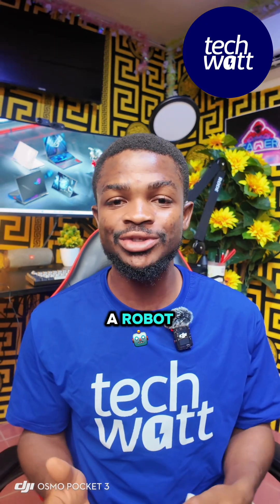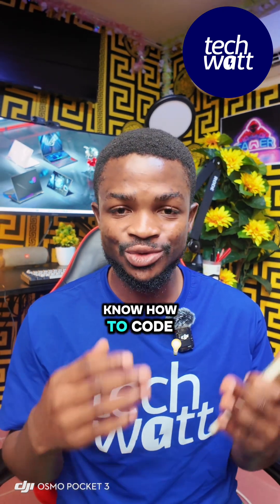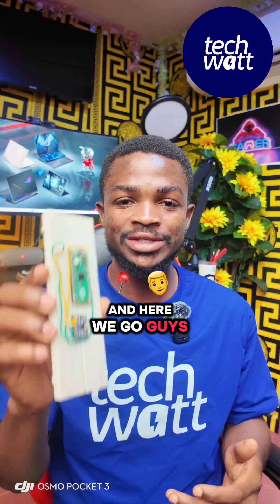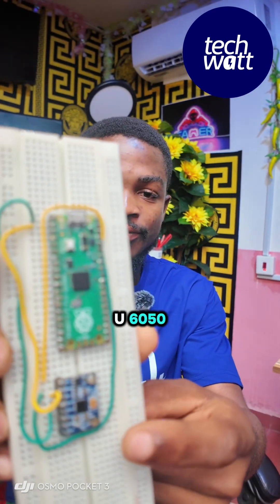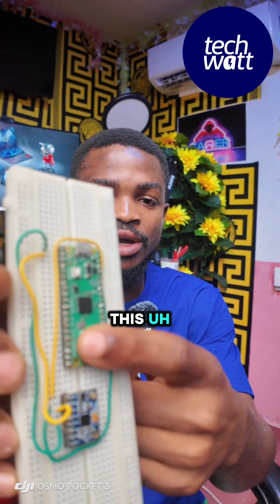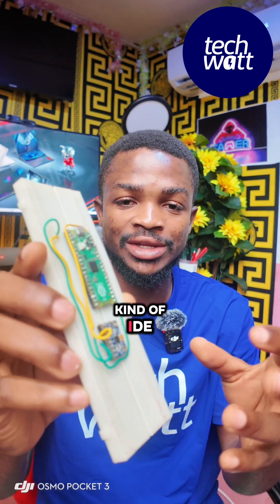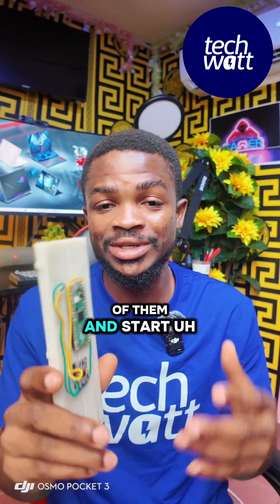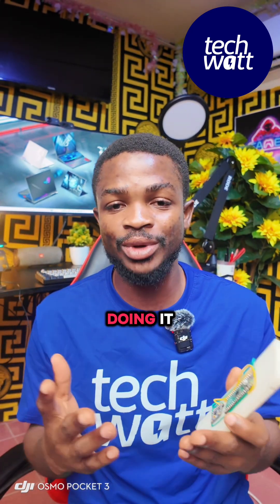Hardware programming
Hardware programming involves creating and interacting with physical electronic components and systems, often using specialized languages and tools. It encompasses the design, development, and testing of hardware, including microprocessors, sensors, and other electronic devices. Unlike software programming which focuses on instructions executed by existing hardware, hardware programming deals with the creation and configuration of the physical components themselves